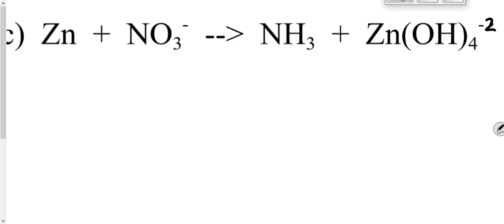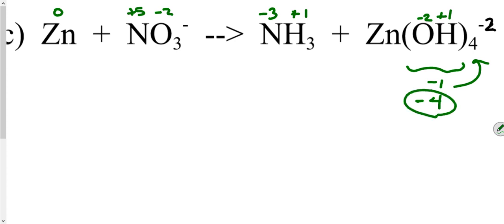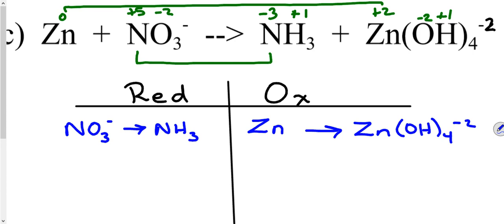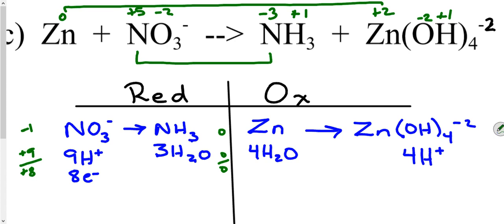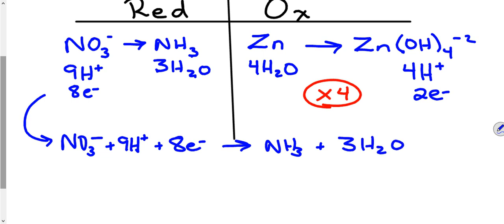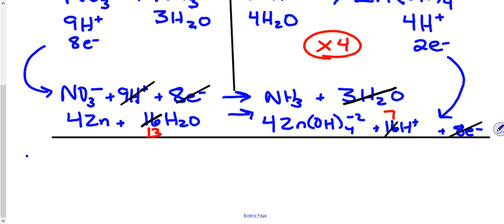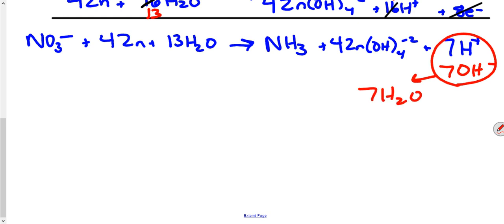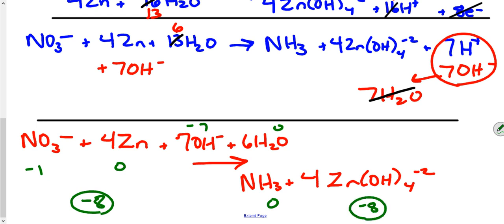Balancing in base Question 2c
A quick example of balancing a reaction in base using the half reaction method.